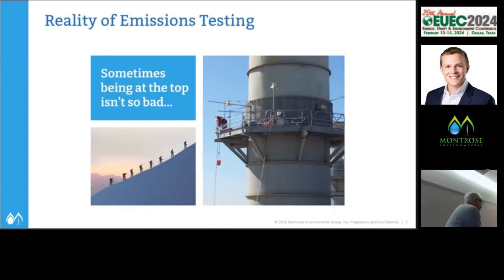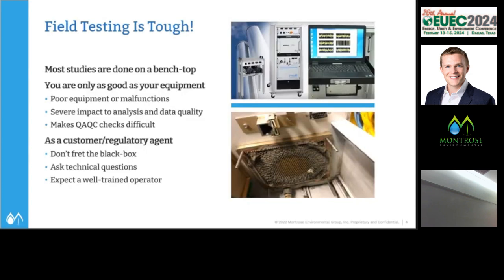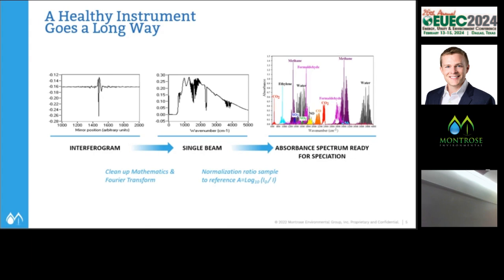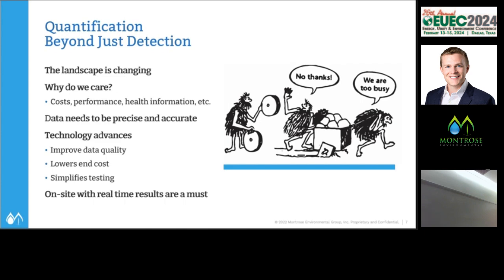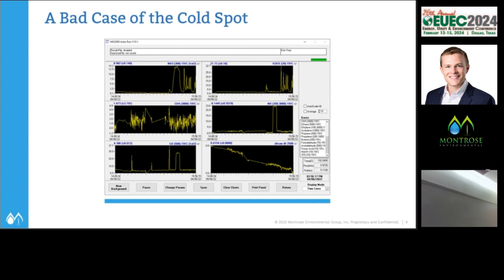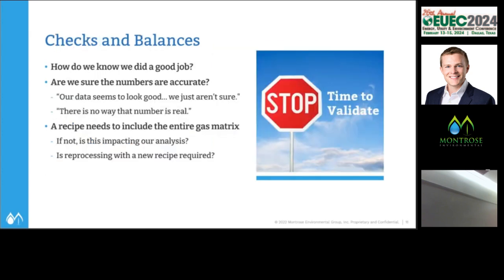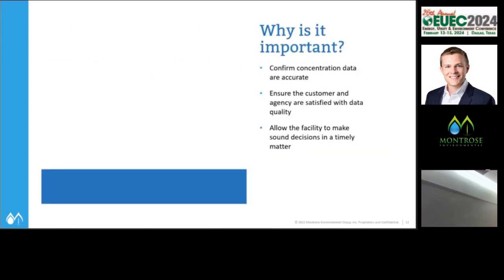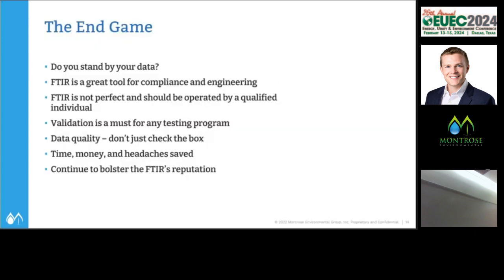EUEC 2024 Track B1.4 Blake Ericson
Redo B1 from second PC